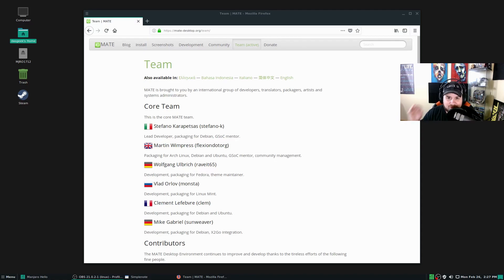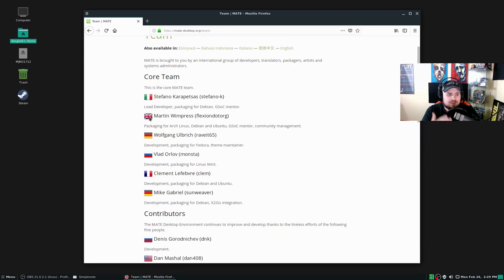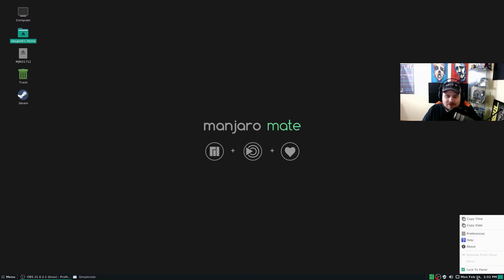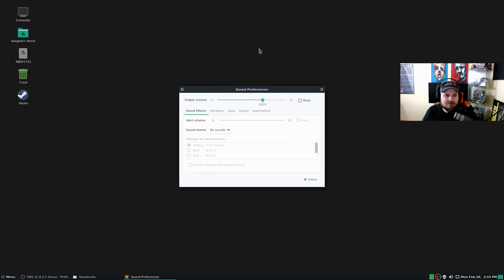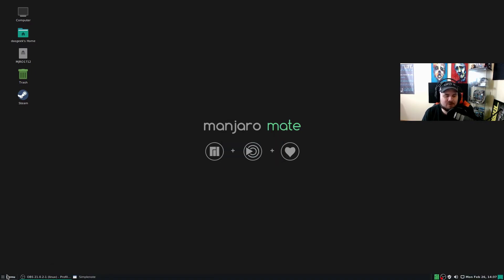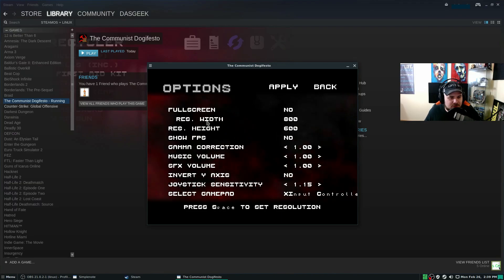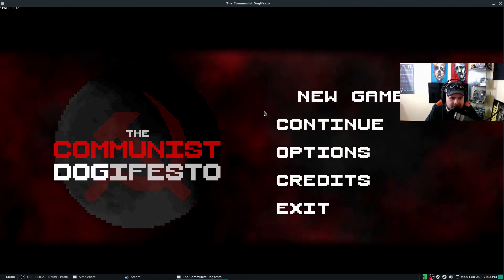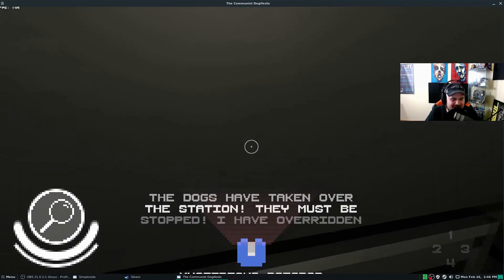Manjaro Mate - Like Pancakes & Syrup : Review & Gameplay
In this video we take a look at Manjaro Mate. I take a look at the desktop environment and touch on the underlying distro that powers it all. As an avid fan of Manjaro, Xfce, and i3 perspective I give my first impressions of this community developed project from the folks at Manjaro and the brilliant minds at Mate.